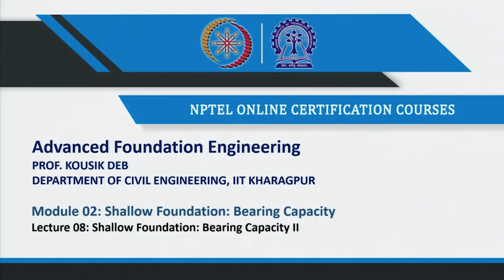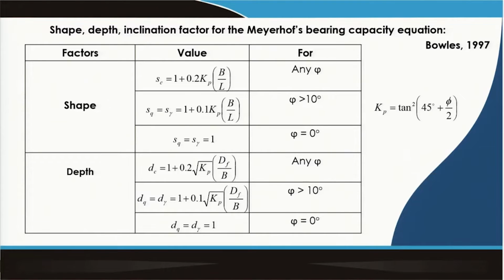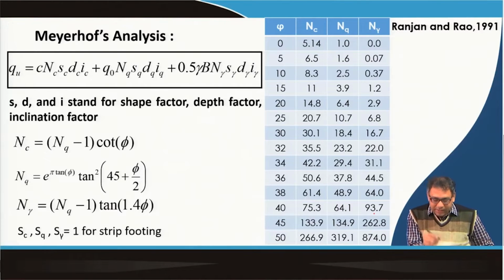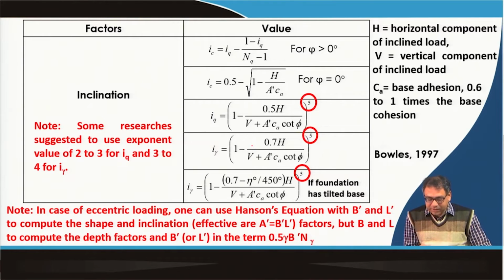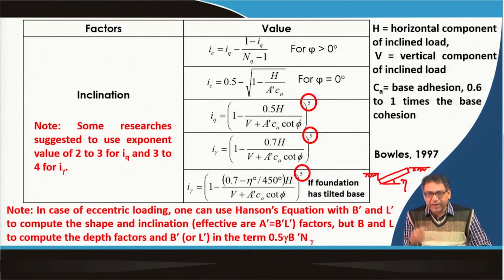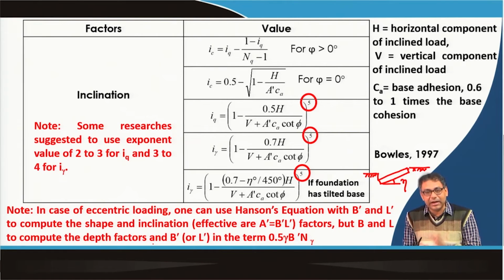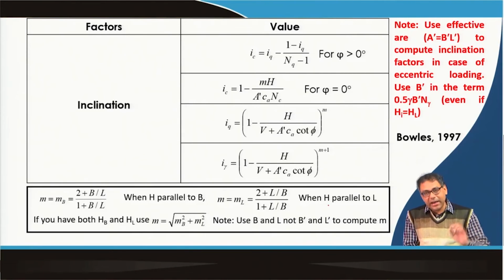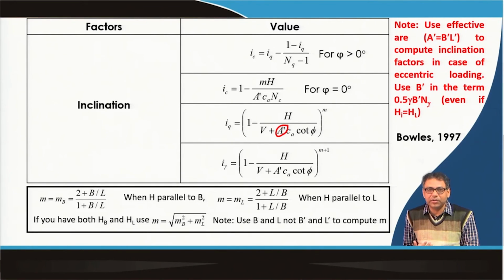Lecture 08: Shallow Foundation : Bearing Capacity II